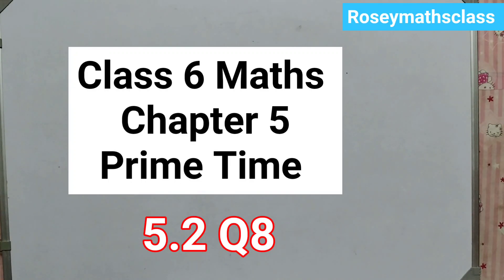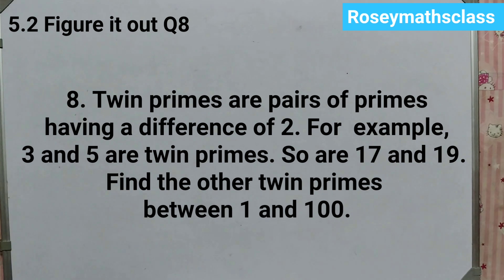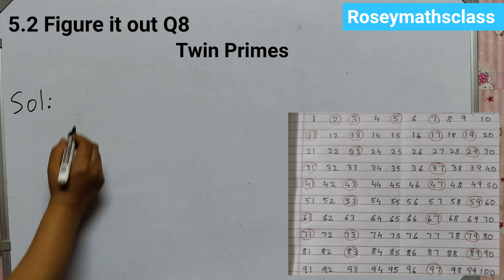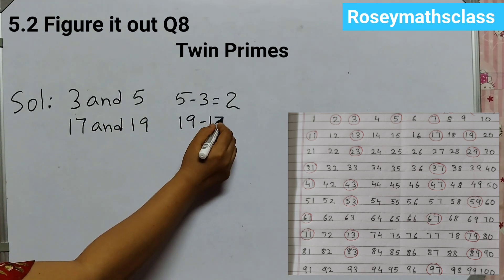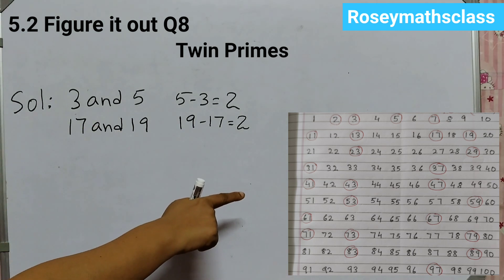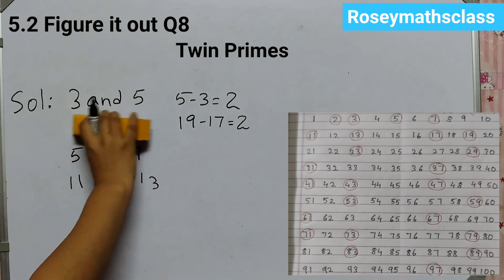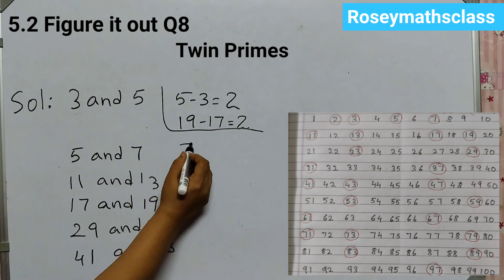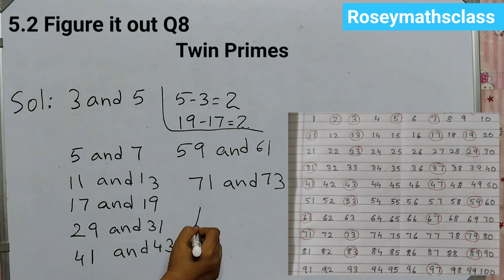5.2 Class 6 Page 114 Q8 Figure it out PRIME TIME/TWIN PRIMES#maths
5.2 Figure it out / Twin primes

5.2 class 6 Maths
math patterns
ganita prakash
5.2 figure it out
5.2 class 6 maths new textbook

Twin primes are pairs of primes having a difference of 2. For
example, 3 and 5 are twin primes. So are 17 and 19. Find the other
twin primes between 1 and 100.